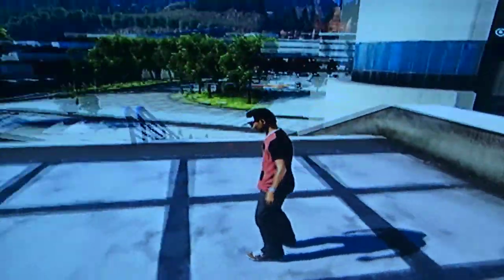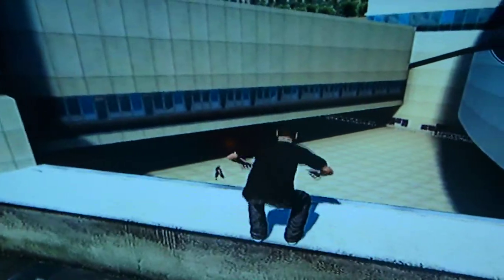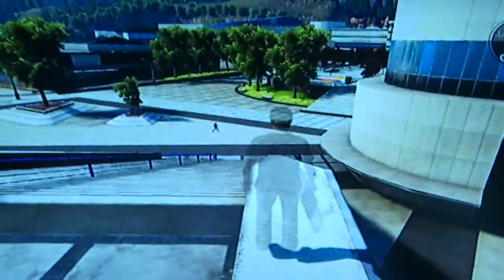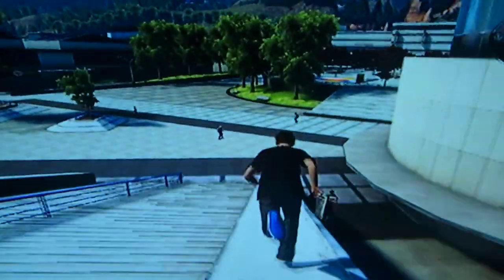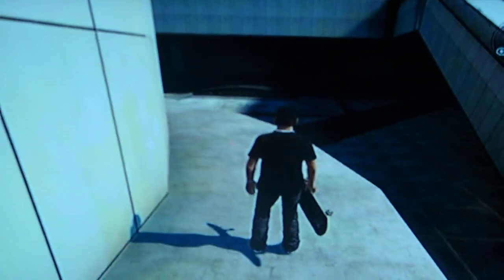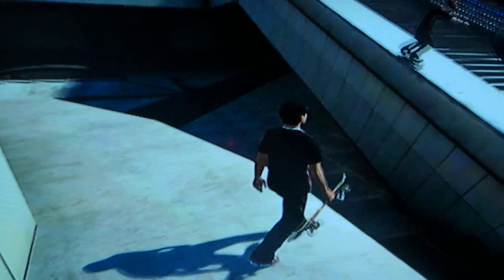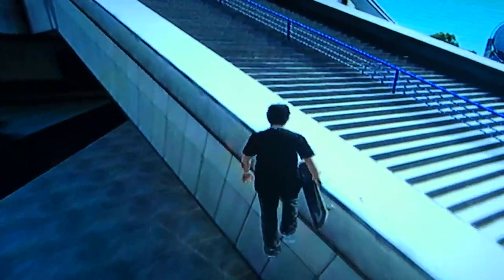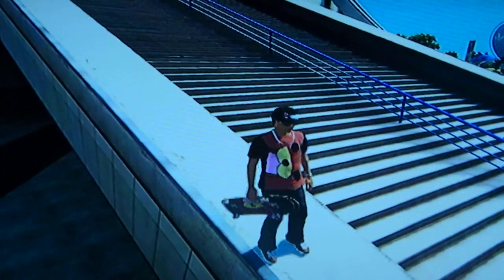Skate 3 Jesus Walk at the Chan Center Glitch Tutorial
Here is how to do the Jesus Walk